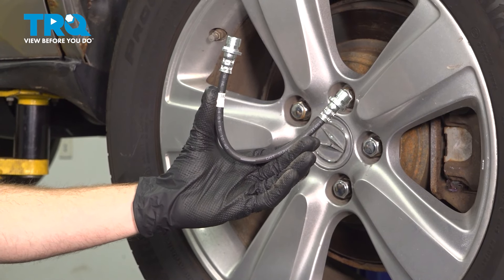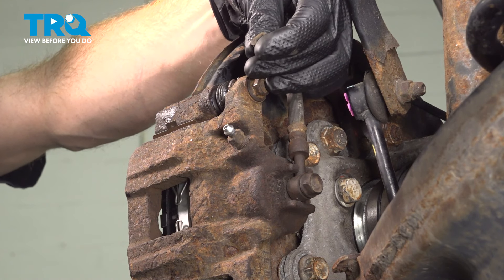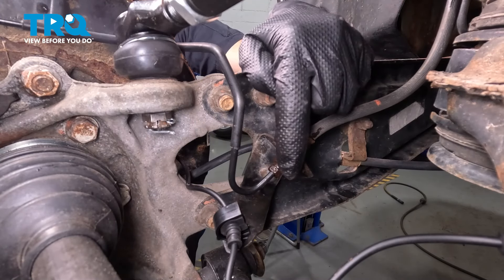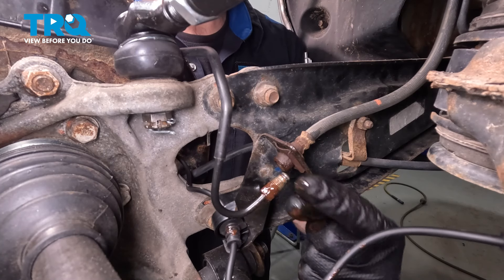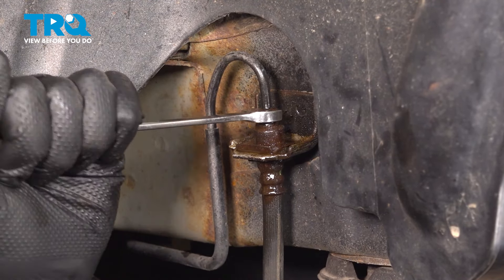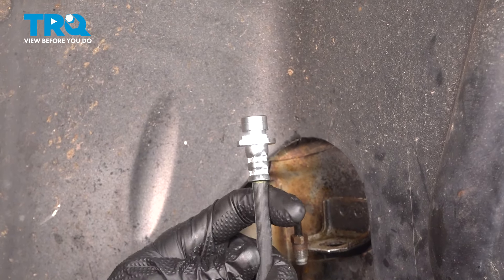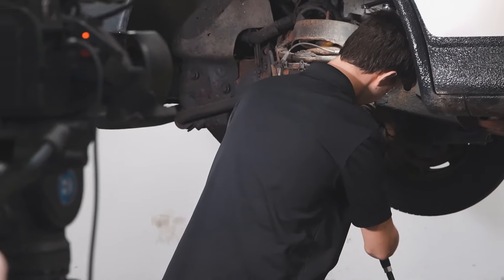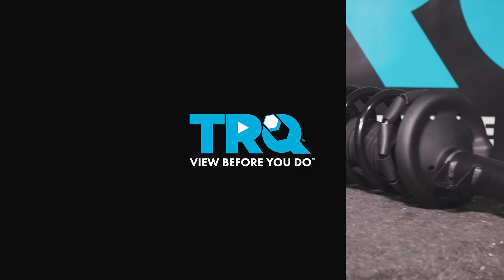How to Replace Rear Inner Brake Hoses 2007-2013 Acura MDX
This video shows you how to install new rear inner brake hoses from TRQ on your 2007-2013 Acura MDX. A leaking brake hose is bad news! Losing fluid, or getting air in the system can cause the brakes to weaken or fail completely. Old, dry rotted, cracking, or bulging lines are on the verge of breaking and starting a leak.

This repair was done on a 2011 Acura MDX Base 3.7L Sport Utility 4-Door AWD Automatic and the process should be similar on the following vehicles:
2007 Acura MDX
2008 Acura MDX
2009 Acura MDX
2010 Acura MDX
2011 Acura MDX
2012 Acura MDX
2013 Acura MDX

Tools you will need:
• 10mm Flare Wrench
• Brake Fluid
• Brake Parts Cleaner
• Safety Glasses
• Drain Pan
• Wheel Chocks